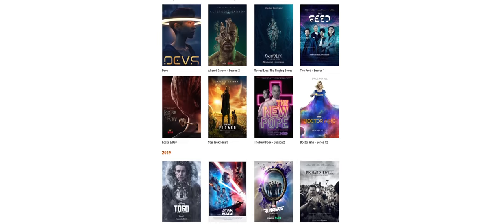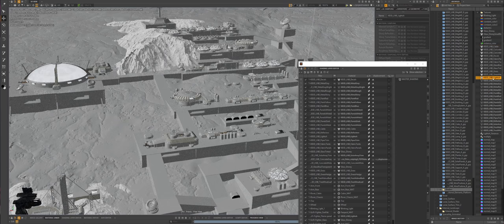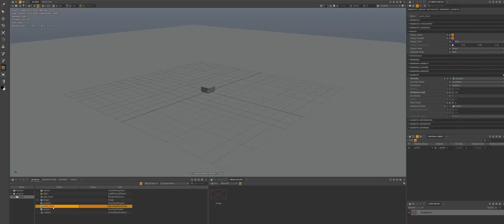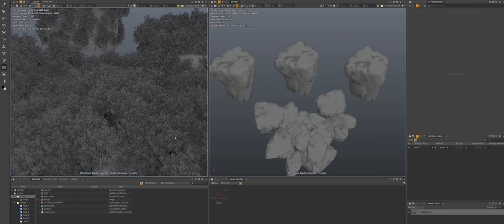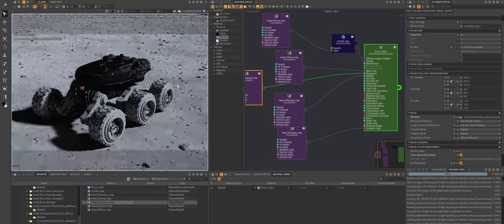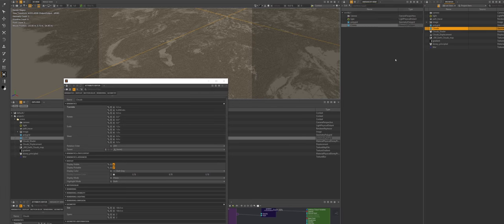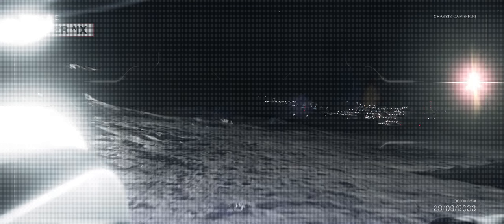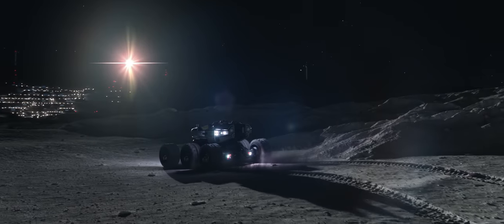Hollywood Secret | Clarisse iFX